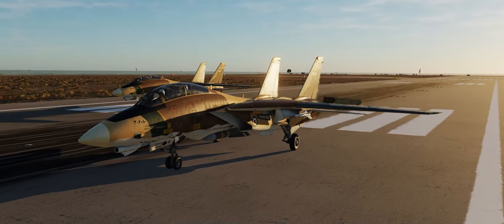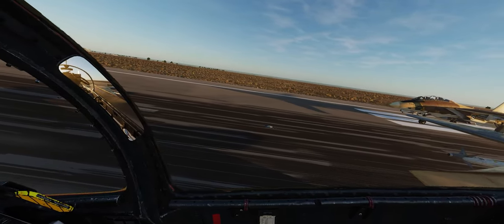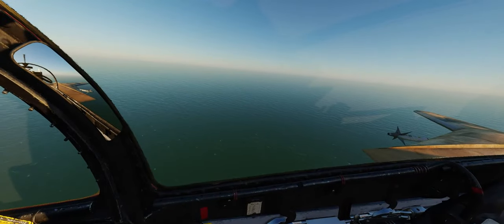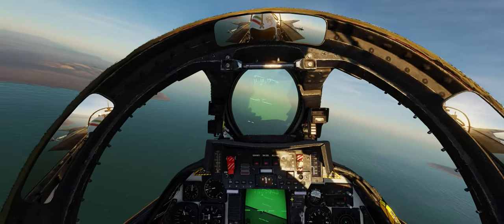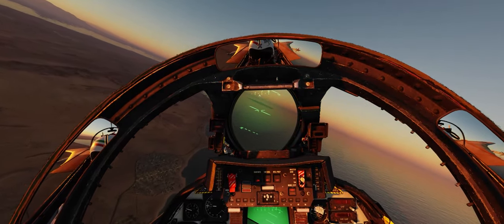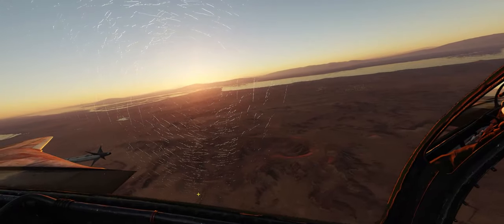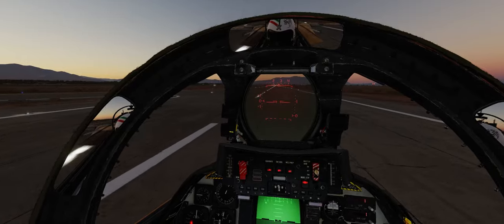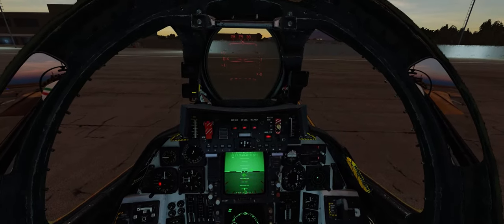Saddam's Favorite Fighter Jet | Military Aviation History in DCS World!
Hey guys!  This video today is all about a relatively small tidbit of history that I found while reading on of author and historian Tom Cooper's books on the Iraqi Air Force's Mirage F.1EQ's.  It came from a very obscure interview with the former Commanding Officer of the Iraqi Air Force conducted by Tom Cooper in 2005 in Damascus Syria.

Not much is known or can be easily verified about the history of the Iraqi Air Force or any middle eastern air forces for that matter.  However, I found this little fact to be extremely fascinating and we delve deep into the far reaching consequences of Saddam Hussein's love of the F-14 Tomcat across Iran, Iraq, Kuwait, Saudi Arabia and the United Arab Emirates!

0:00:00 - Intro and 30K Subs!
0:01:40 - Saddam Hussein and the Iraqi Air Force

►System Specs DCS/Gaming PC:
GPU: GeForce RTX 2080 Ti
CPU: Intel(R) Core(TM) i9-10900K CPU @ 5.20GHz
Memory: 64 GB RAM 3600mhz
Current resolution: 2560 x 1080, 144Hz

►►System Specs Dedicated Server/Video Editing PC:
CPU: AMD Ryzen 7 3800X @ 3.9GHz
Memory: 32GB RAM

Please Ignore this wall of text for the Youtube algorithm!

Pewdiepie is a popular youtuber whose search term allong with Jacksepticeye and Mr Beast can be used in community posts to test the algorithm and get more views by mentioning minecraft and rust and minecraft or rust guides because yeah and also music... because music is super popular so my post gets shown to music audiences and markiplier fans and Kpop fans because Kpop stans are everywhere and anime lovers and cocomelon people because kids and lullabies and other search terms are crazy and hiphop is big too and so are other youtubers like logan paul and jake paul and KSI and corpse husband and corpse whoever else there is and then you can play among us and have high IQ and now its devolving because I think enough SHANE DAWSON JAMES CHARLES MAKEUP TOTORIAL DRAMA NEWS BTS AVENGERS HOLLYWOOD ROBLOX MEMES